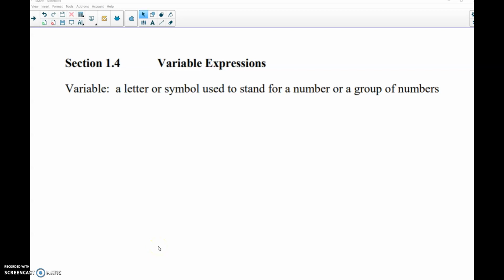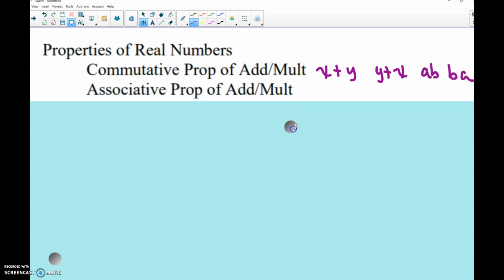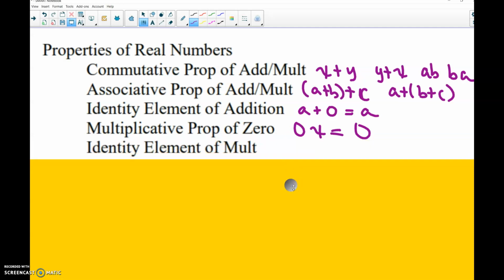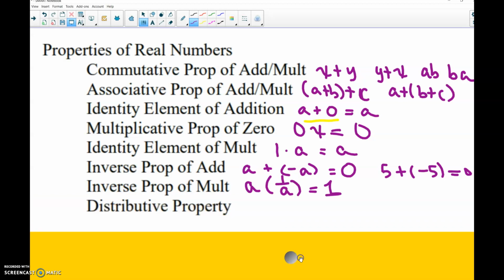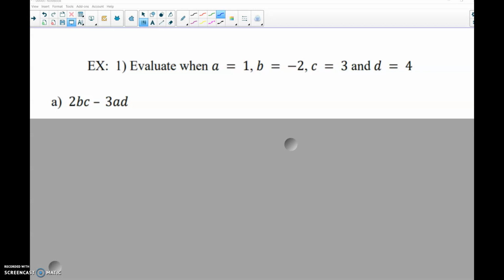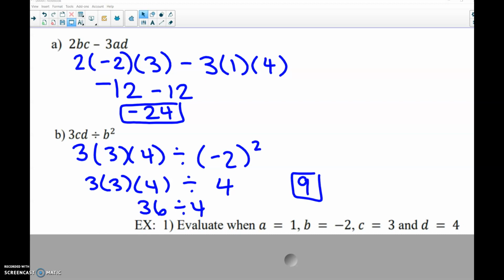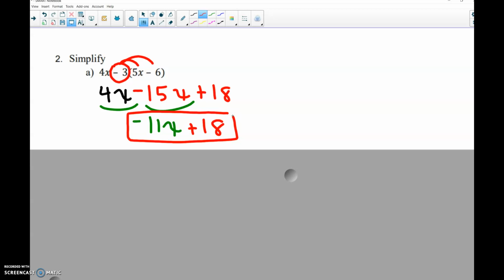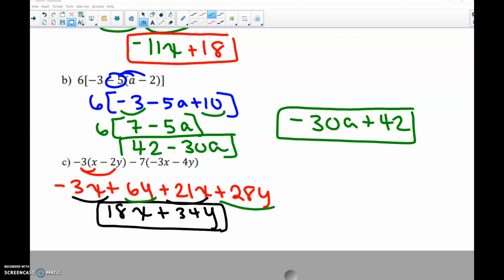A2H 1.4 Notes